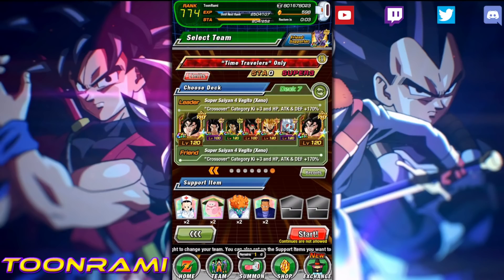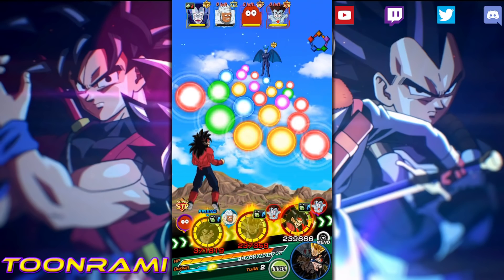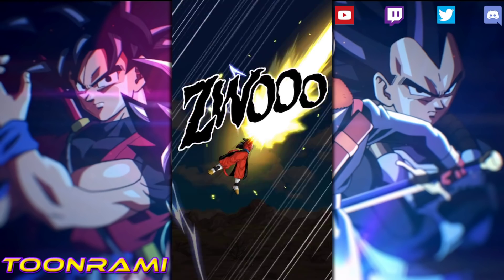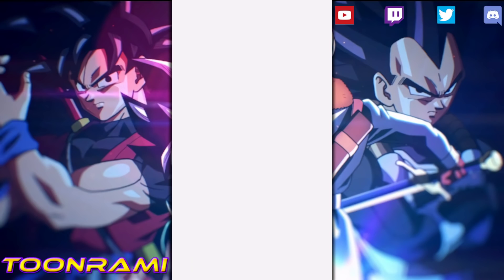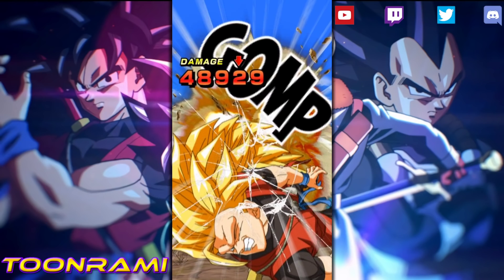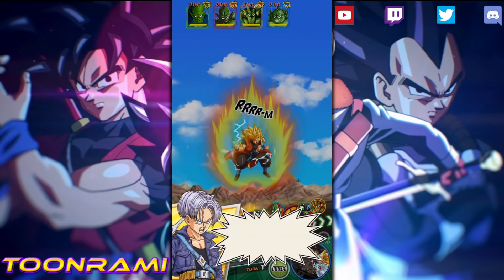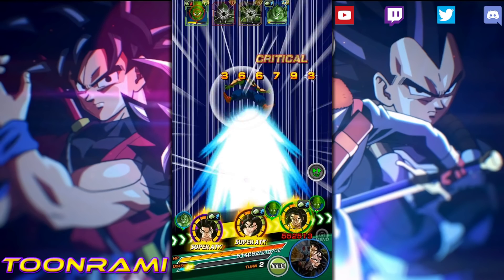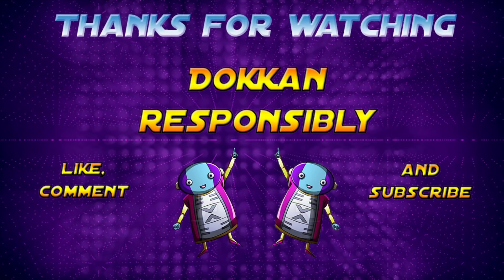SSJ4 DOMINATES SUPER BATTLE ROAD!!! No Item 1st Try Time Traveler SBR | Dragon Ball Z Dokkan Battle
Video Title: SSJ4 DOMINATES SUPER BATTLE ROAD!!! No Item 1st Try Time Traveler SBR | Dragon Ball Z Dokkan Battle

Images:
Maxiuchiha22